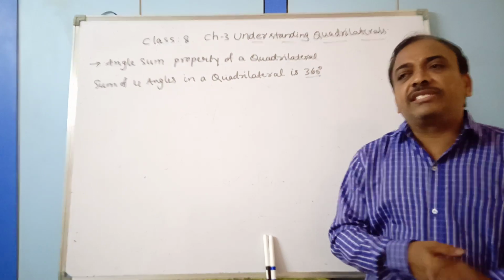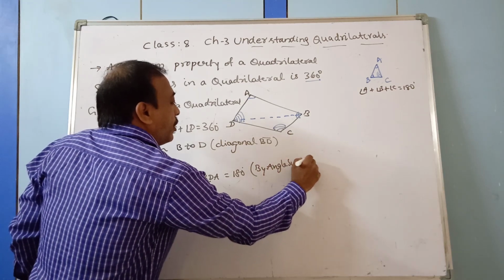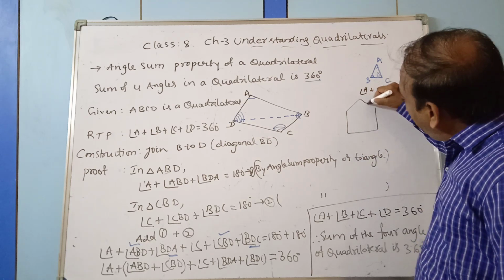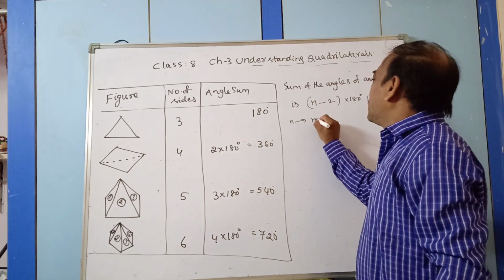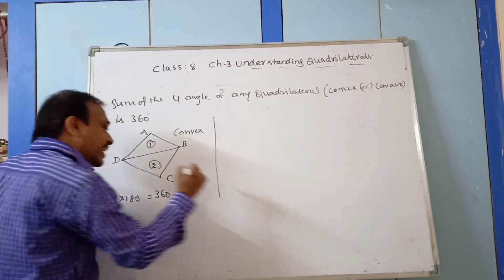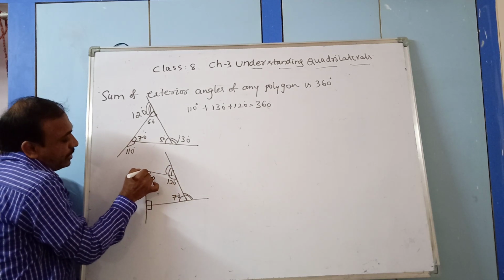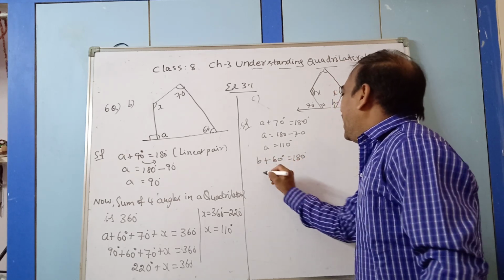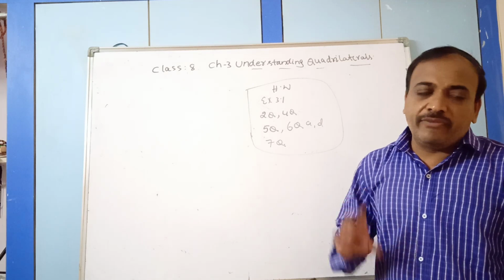Class 8 Ch-3 Understanding Quadrilaterals part-2